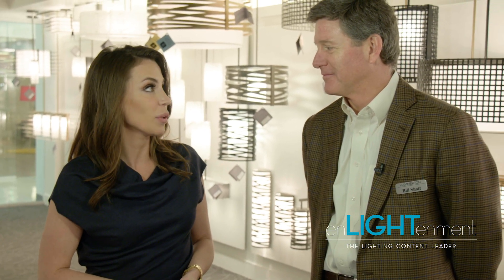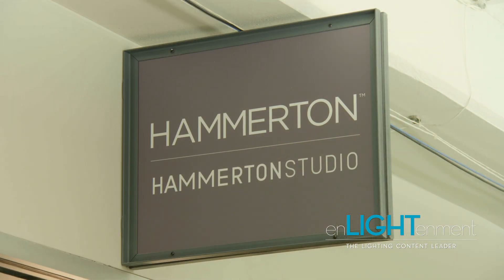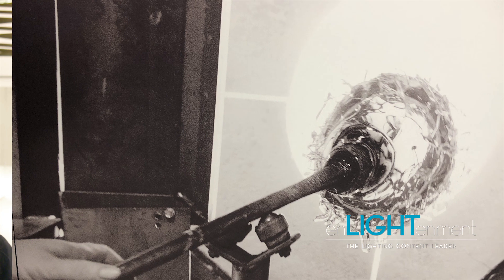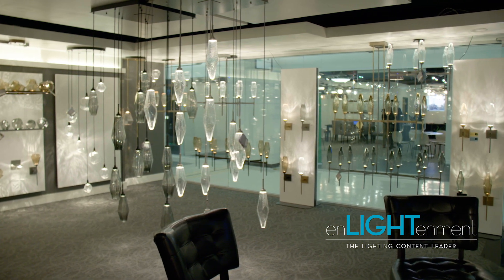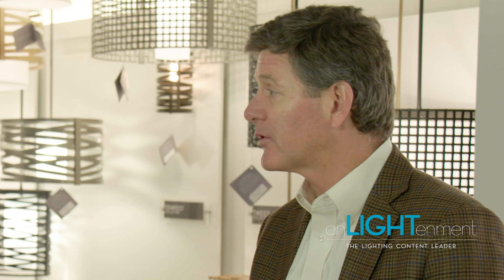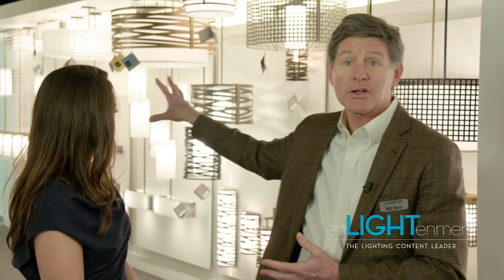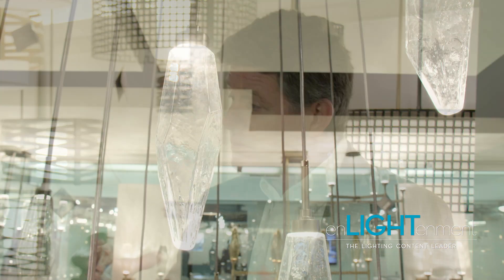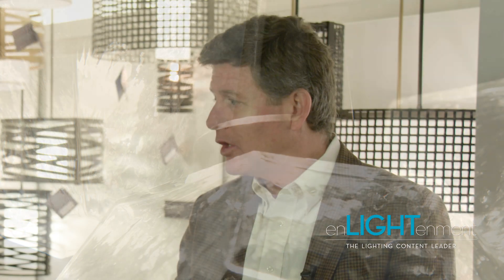Hammerton January 2018 Interview